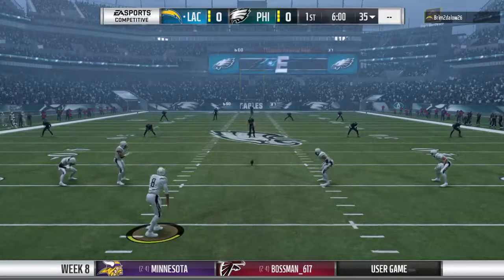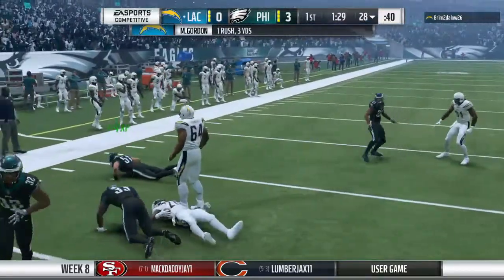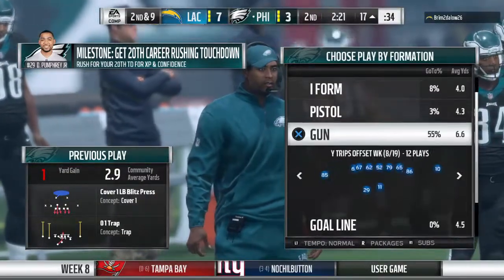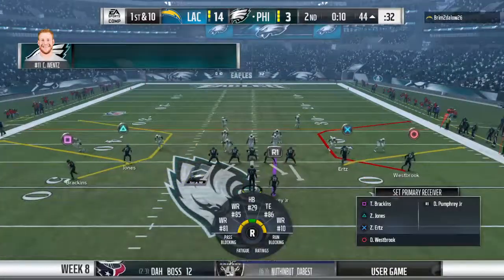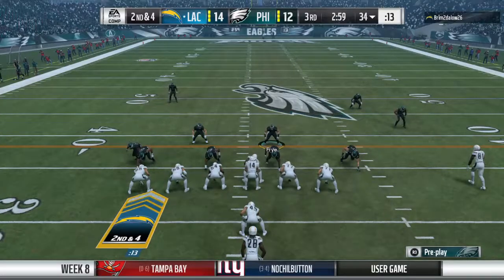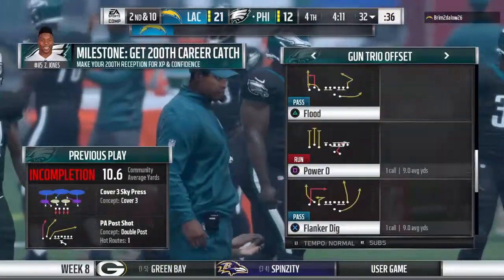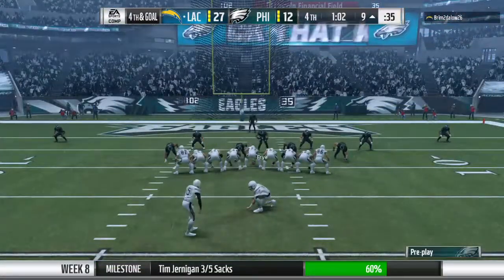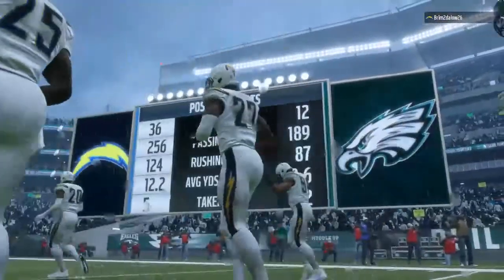SaluteMe_IV's Live PS4 Broadcast